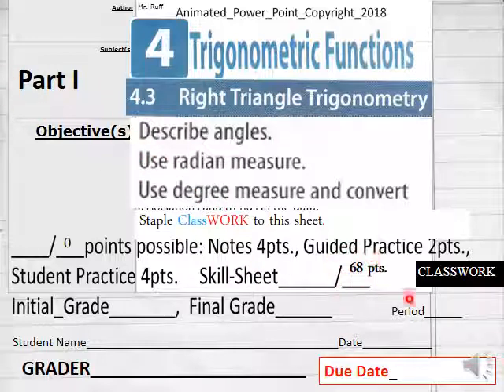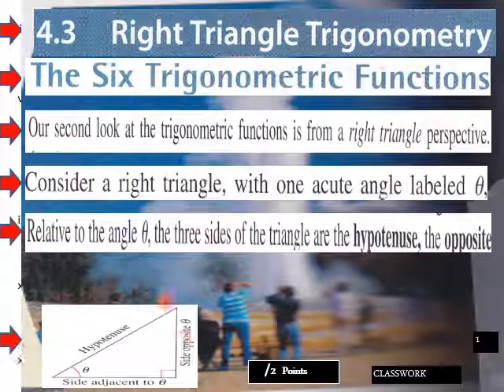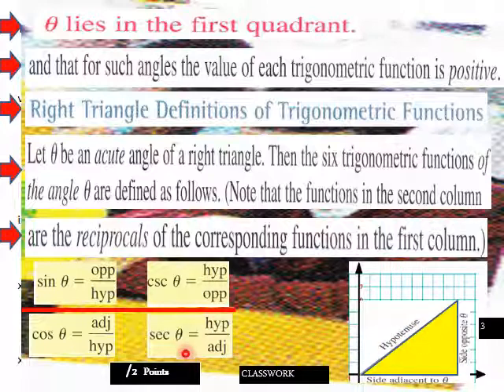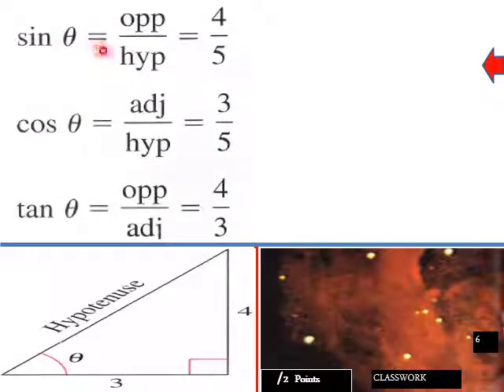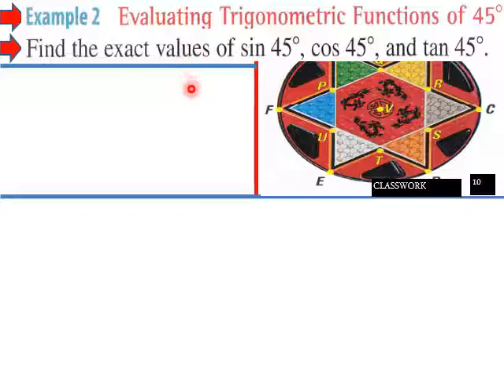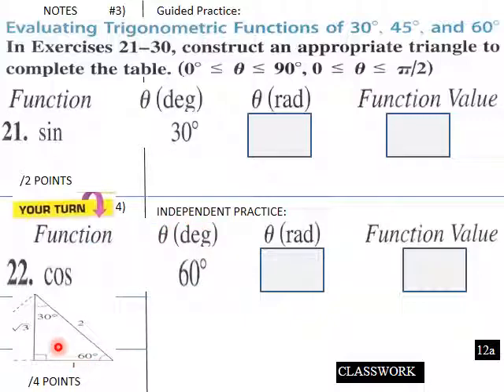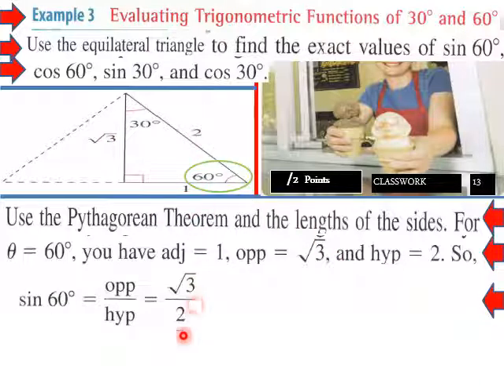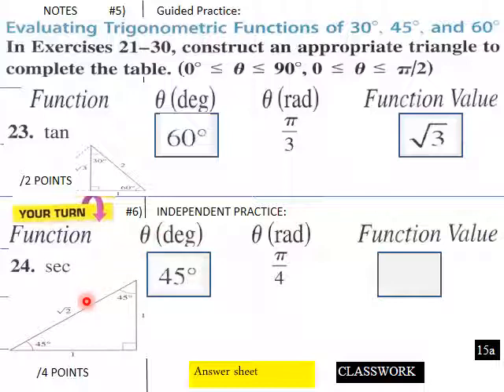4 3 Right Triangle Trig P Calc CW L V Pt 1a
Pre-calculus lesson 4 3 Right Triangle Trig P Calc CW L V Pt 1a about trig functions involving angles and side ratios of a right triangle. ppt version available at powershow.com using search term "ruff_math". all course materials available at